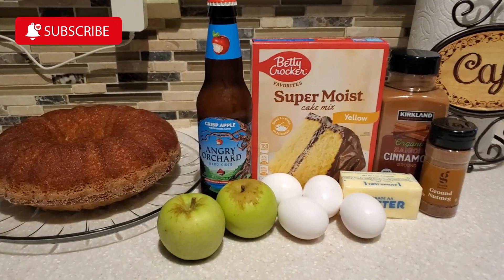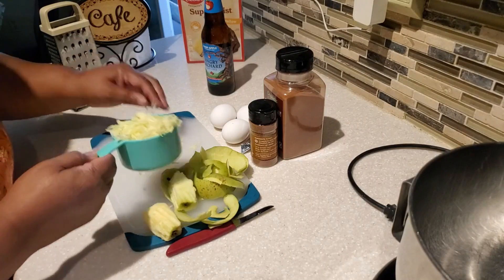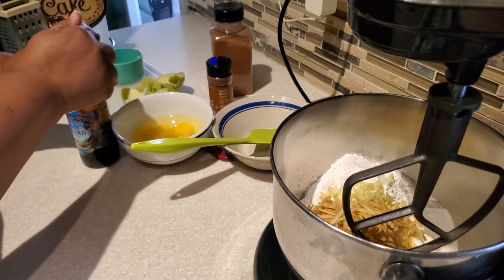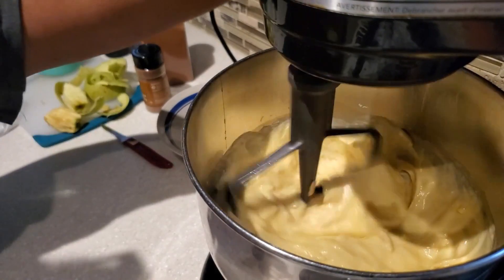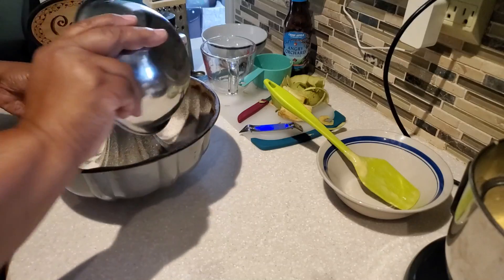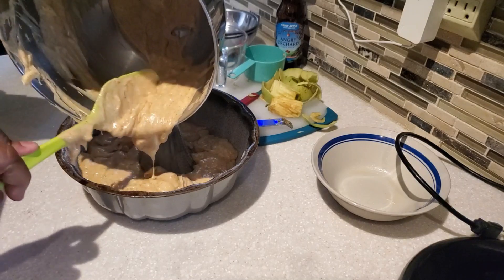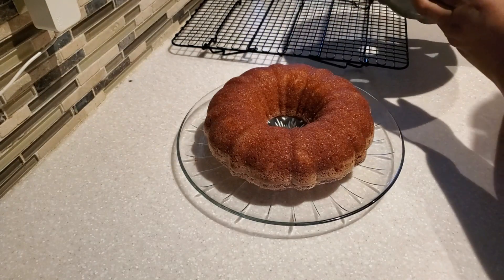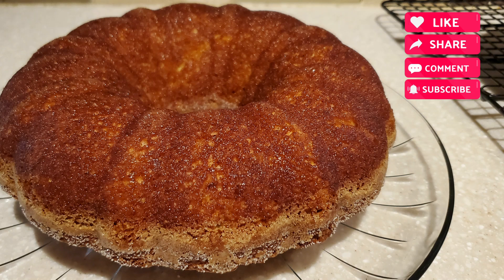BEST Apple Cider Doughnut Cake | Cinnamon Sugar Coating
Hello Everyone!

If you love all things Fall like I do, then this Apple Cider Doughnut Cake is a must try. It is full of apple and cinnamon goodness and great to share with family and friends. I hope you enjoy it as much as my family and friends do.
❤️Dyvonne

✨Link to my other Apple and Fall goodies.

Apple Cider Doughnut Cake
1- 13.25 oz Box Yellow Cake Mix
1 C. Grated Apples, Golden Delicious, Granny Smith or Honeycrisp
1 Stick (1/2 C.) Unsalted Butter Melted and Cooled
4 Large Eggs at Room Temperature
3/4 C. Hard Apple Cider or Regular Apple Cider (if using 15.25 oz box of cake mix, use 1 C. Apple Cider)
2 t. Ground Cinnamon
1/4 t. Ground Nutmeg

Cinnamon Sugar Coating (for cupcakes, triple the recipe, brush tops of cupcakes with melted butter, roll cupcake tops in Cinnamon sugar)
2 T. Granulated Sugar
1/4 t. Ground Cinnamon

Bake in 10-12 C. Bundt Pan @ 350 degrees 35-40 minutes or until tester comes out clean. Check on cake at 25 minutes to see how it is baking up.